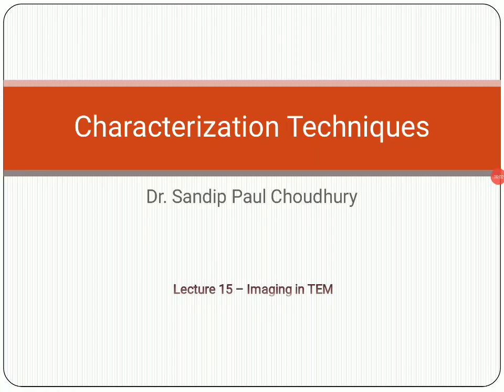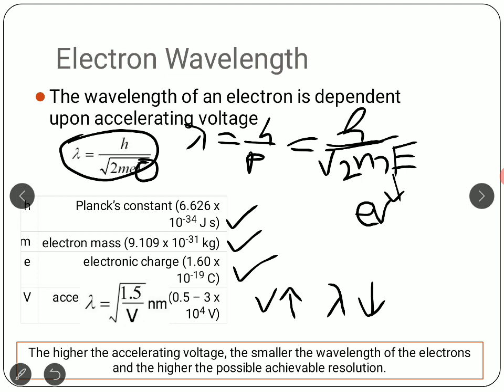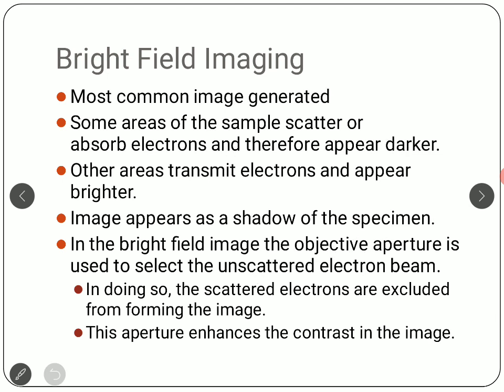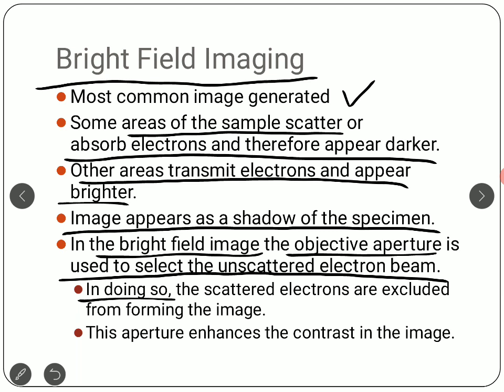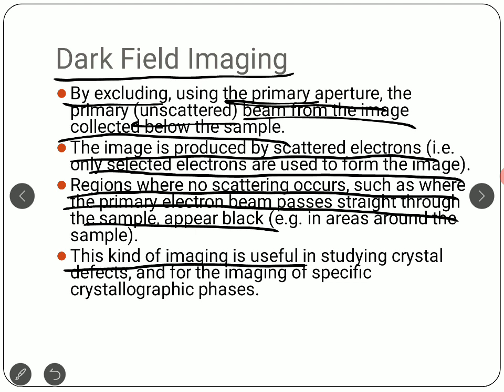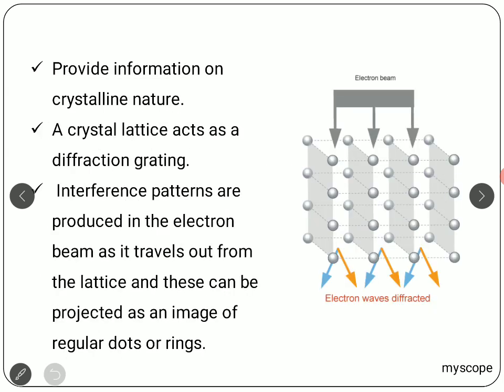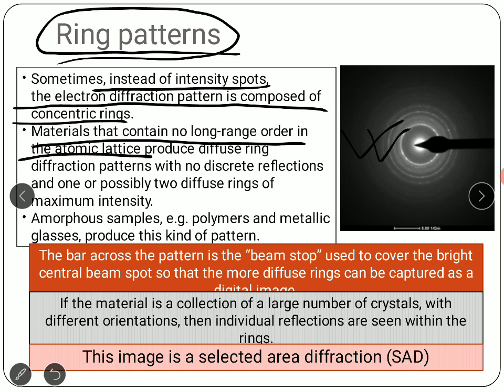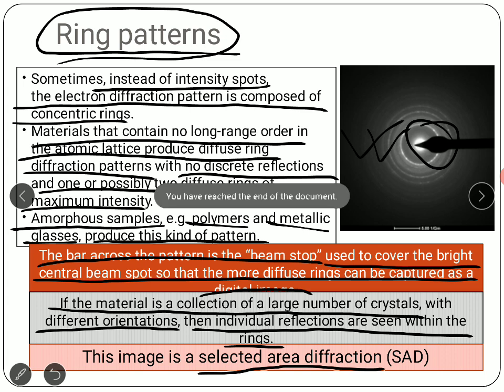Lecture 15 CHARACTERIZATION TECHNIQUES (TEM IMAGING )